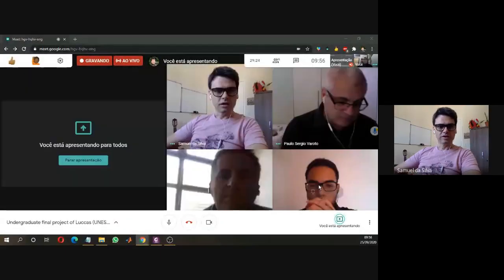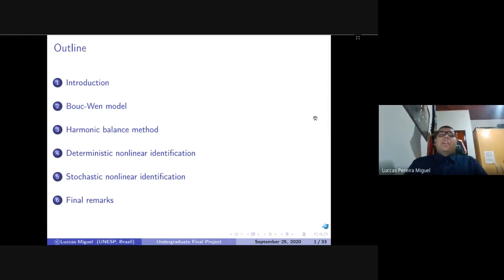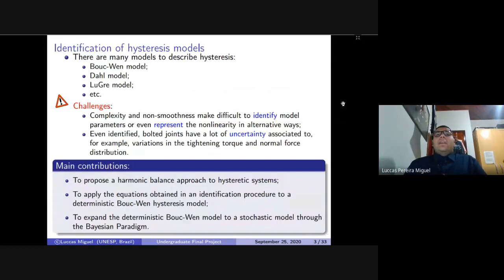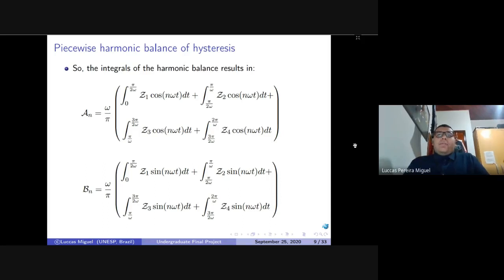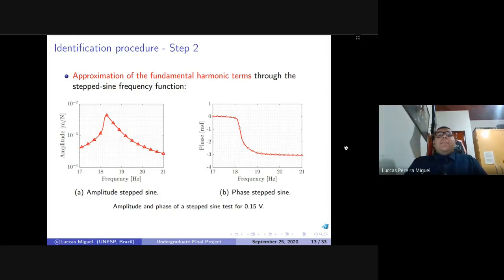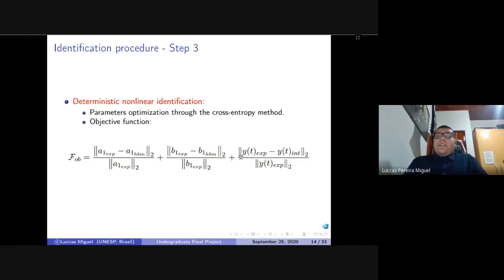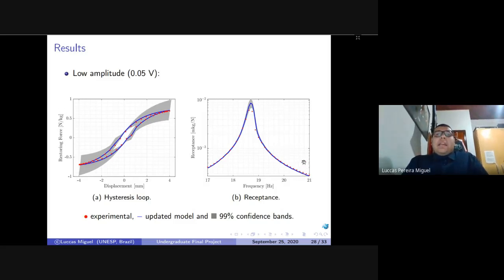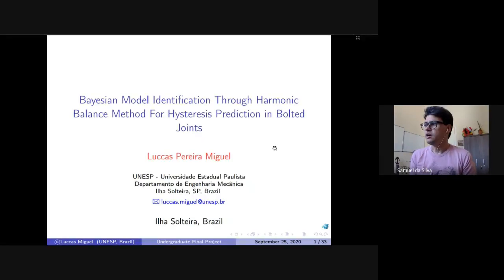Bayesian Model Identification for Hysteresis Prediction in Bolted Joints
Final Work - Mechanical Engineering
São Paulo State University - UNESP, Ilha Solteira, Brazil

Title: Bayesian Model Identification Through Harmonic Balance Method For Hysteresis Prediction in Bolted Joints

Candidate: Luccas Miguel

Committee Member:
Prof. Samuel da Silva (São Paulo State University - UNESP, Ilha Solteira, Brazil)
Prof. Gaël Chevallier (Université Bourgogne Franche-Comté, France)
Prof. Paulo Varotto (University of São Paulo, São Carlos)